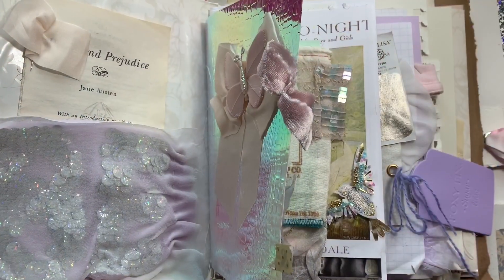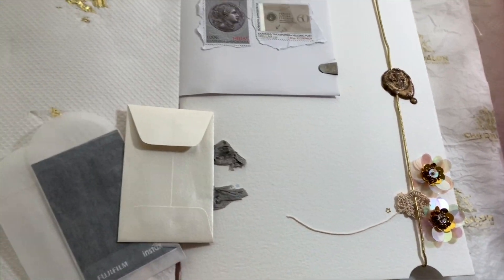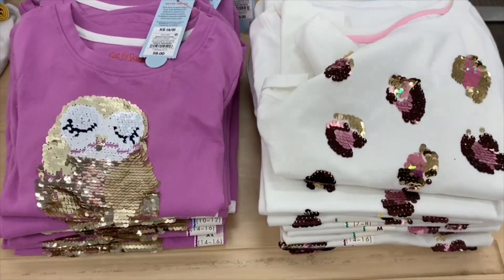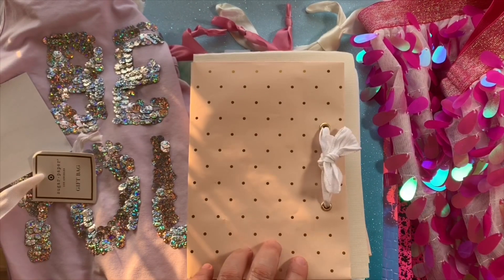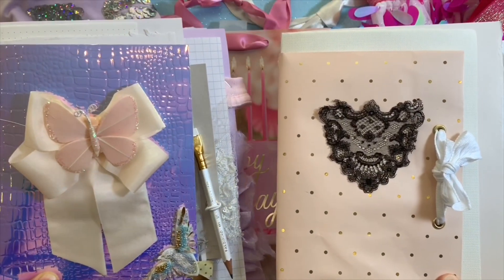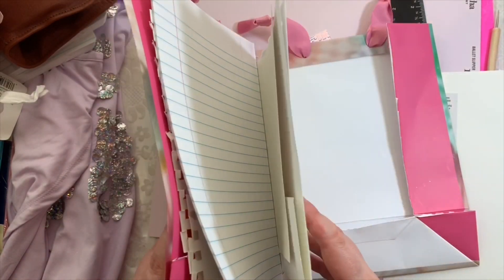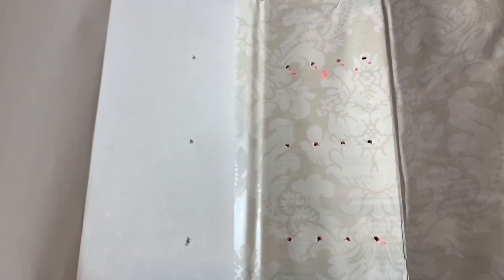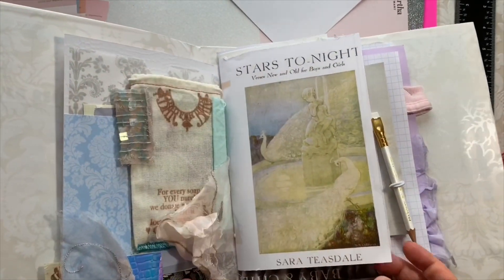How to Make an {Affordable!} Art Journal || From Start to Finish | Part 1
Hi Lovelies! Here’s a video from last year where I put together an art journal in the junk journal style from start to finish.. . I’ll be sharing more tutorials in this & using it for December Daily.. . Enjoy!

Have a best of days!!!

Derwent Lightfast Fossil, Oyster & Salmon {there are quite a few id like to add!}

Luminance ~ Violet Grey, French Grey 10% Burnt Sienna 10%}

Items on my Christmas Wishlist

Heirloom Luxe Etsy

Precious Thoughts!